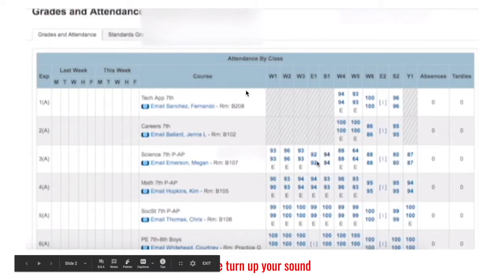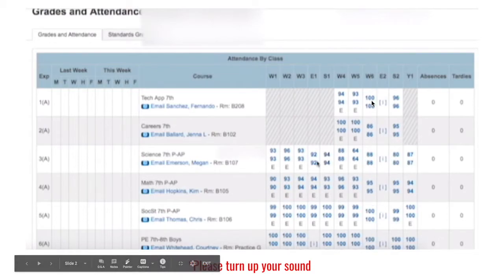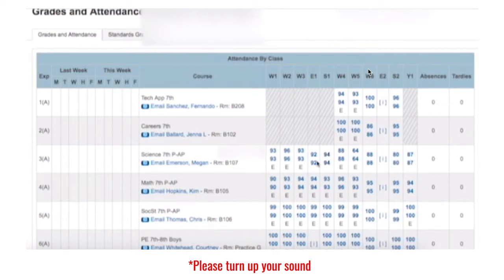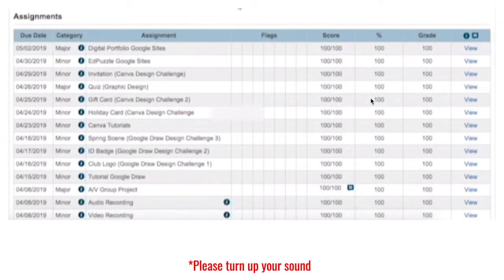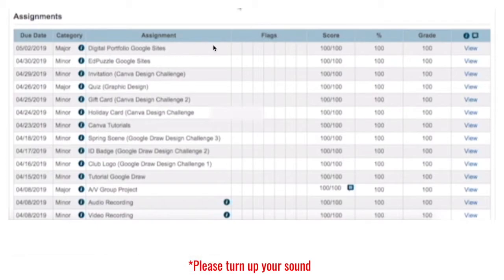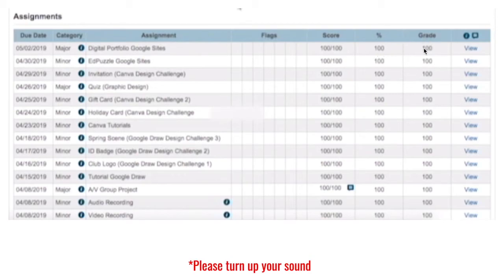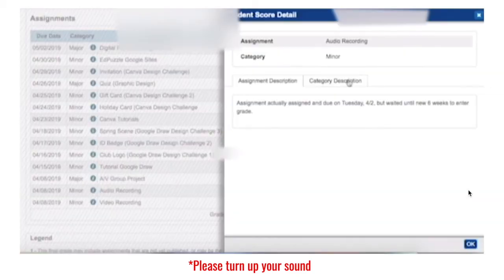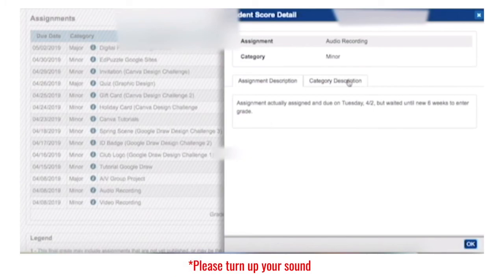At-Home Learning for Parents: PowerSchool Gradebook Basics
In this video, you will learn the basics of how to use PowerSchool, the MISD grading system. Here you will be able to see overall class grades, assignments, teacher comments, etc.